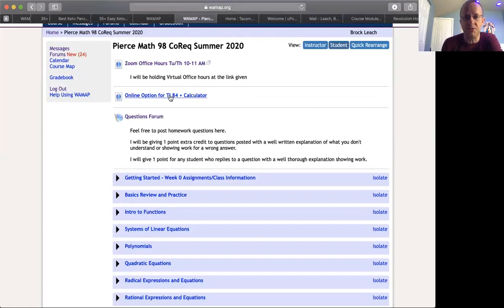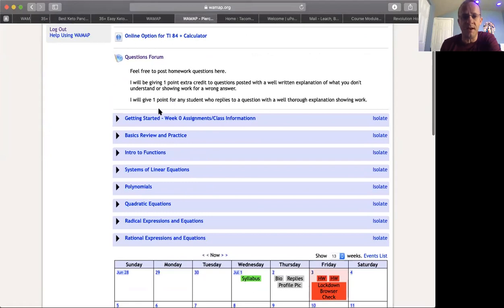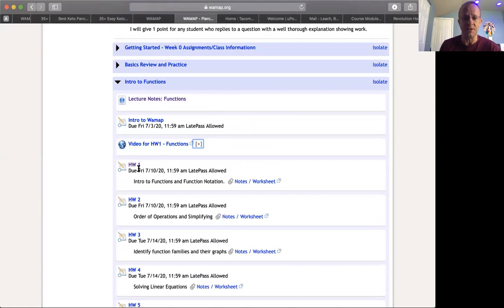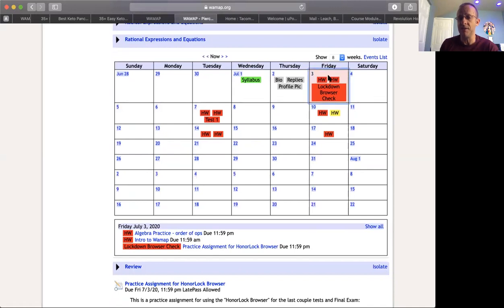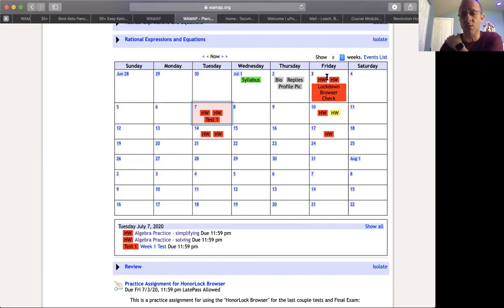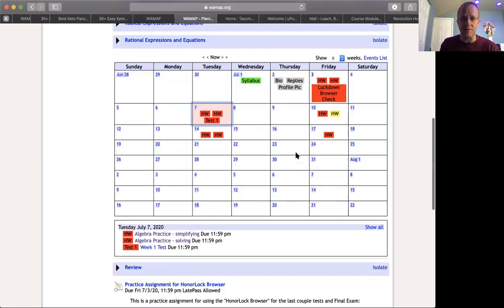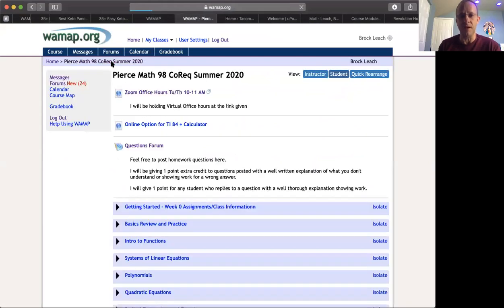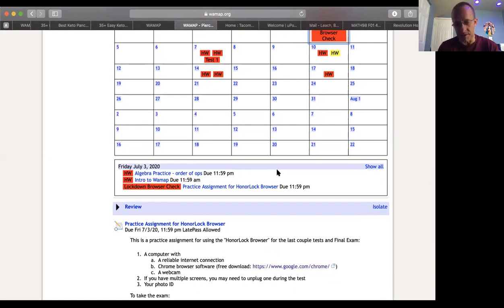Math 98 Introduction to WAMAP Summer 2020